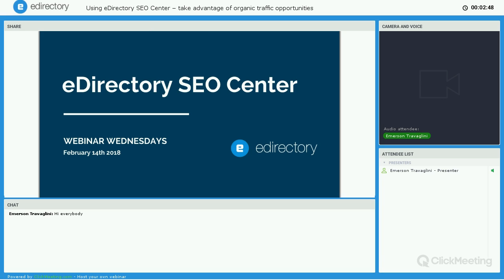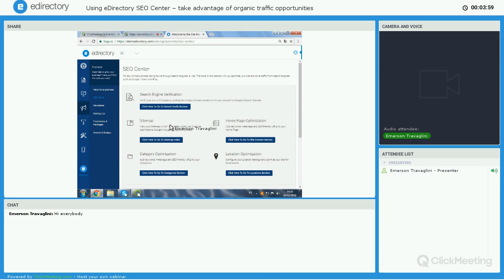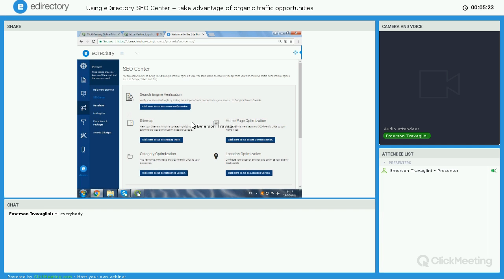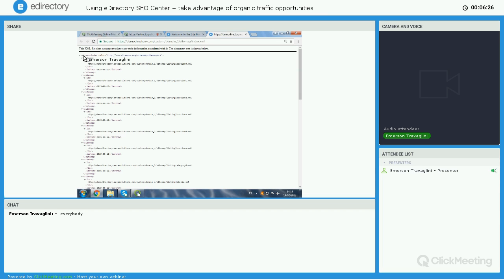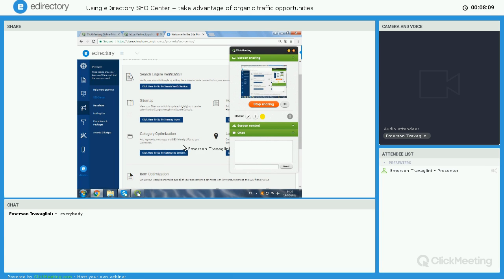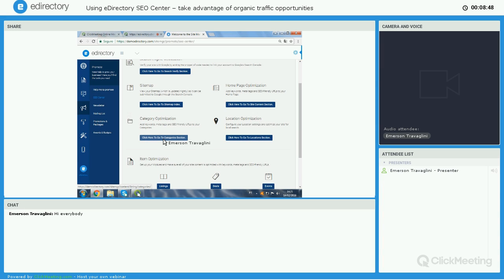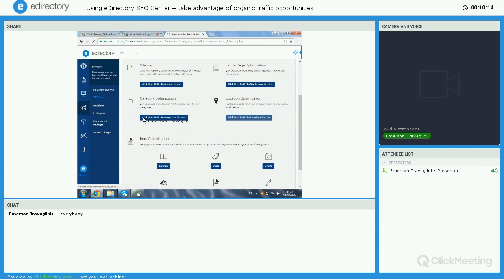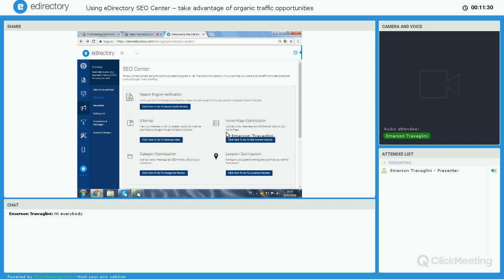Using eDirectory SEO Center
Take advantage of organic traffic opportunities easily with our SEO Center. This session took place on February 14th, 2018.